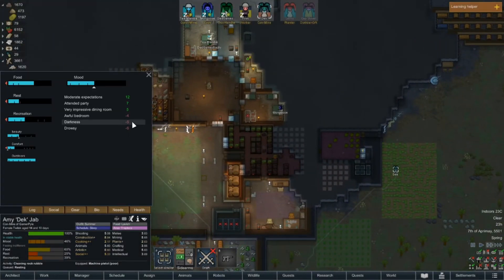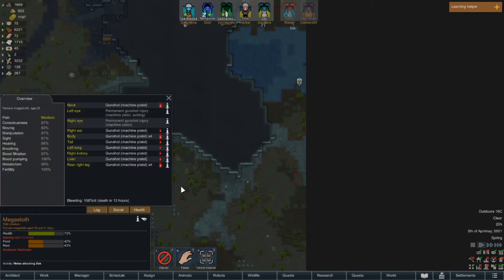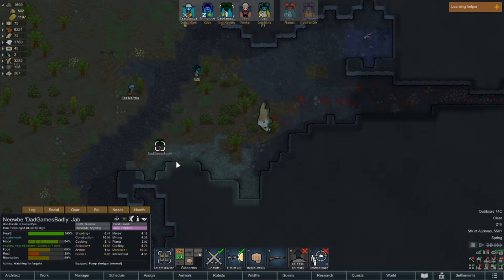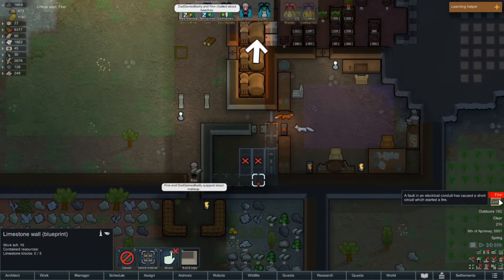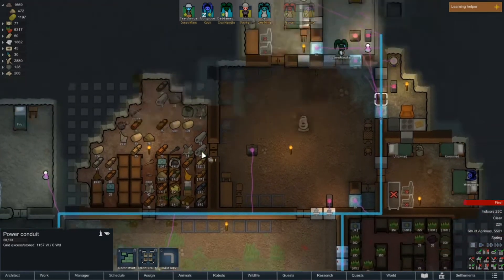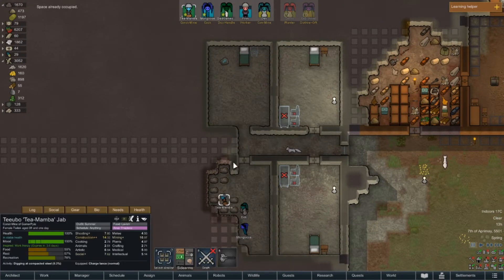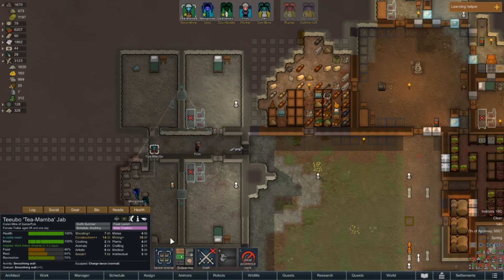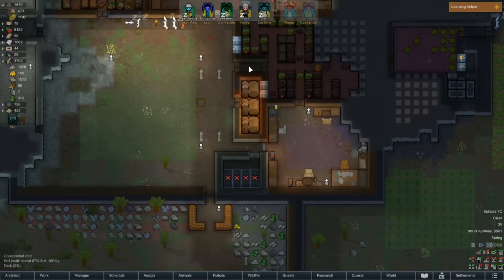Rimworld 020: We Formally Invite You to RSVP for Tomorrow's Wedding! [Tutorial and Playthrough]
In this episode, we continue searching for Healroot, nearly starve our caravan, build a bunch of cave-rooms, and learn about the upcoming marriage of two of our colonists. Jam-packed with adventure!

It's our megaspecial 20th episode, thank you SO much for coming on this journey with us! I hope it's made you a better RimWorld player, given you a few laughs, or at least entertained you as you made fun of how backwards I do things.